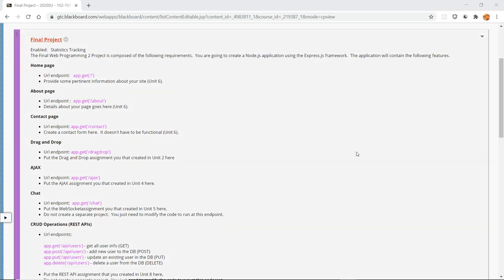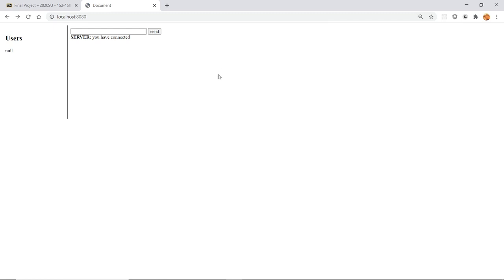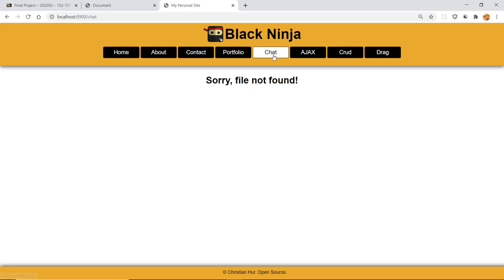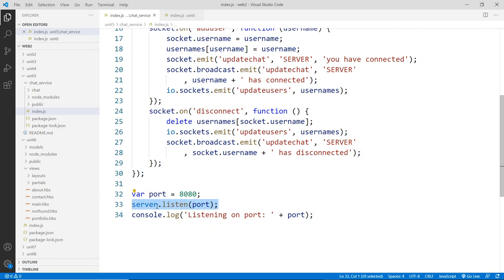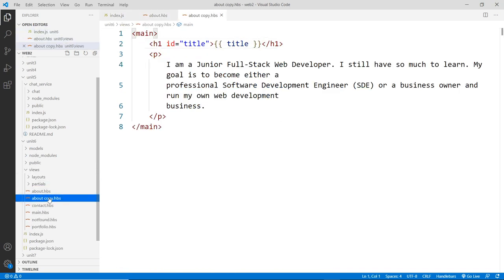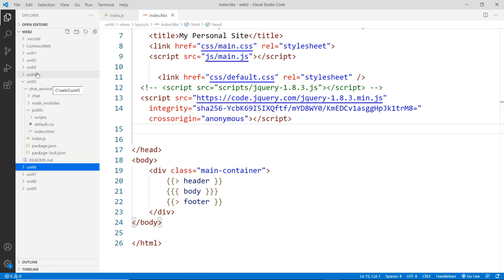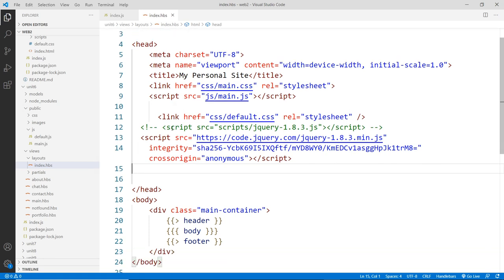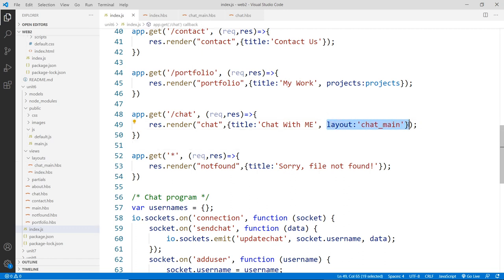Advanced Web Programming - Final Project Overview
⭕ Overview
Final Web Project Development using Node.js/Express.js, handlebars, socket.io, MongoDB.

⭕ Chapters
  0:00 - Introduction

⭕ My complete online training courses:
      ☑️ Build Clean and Secure PHP Web Apps from Scratch: